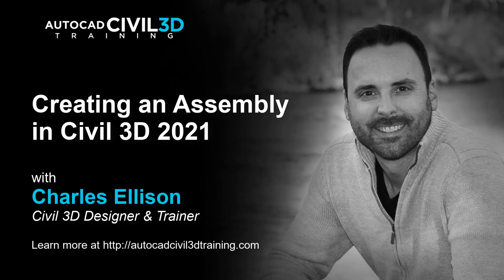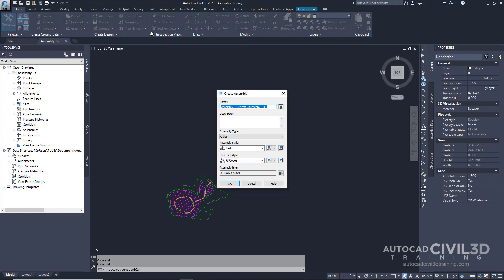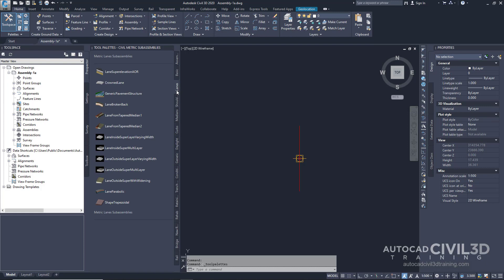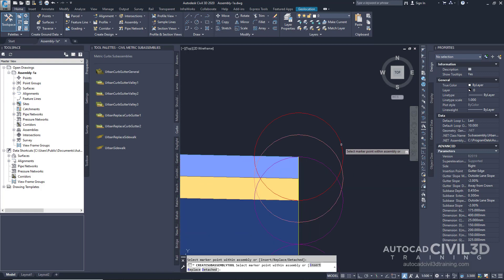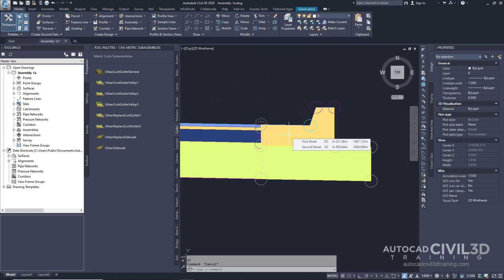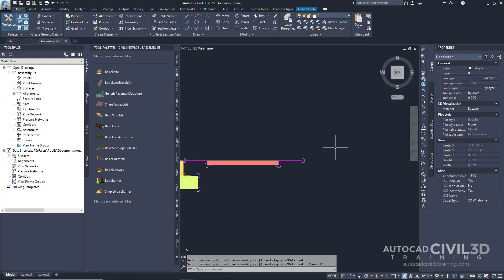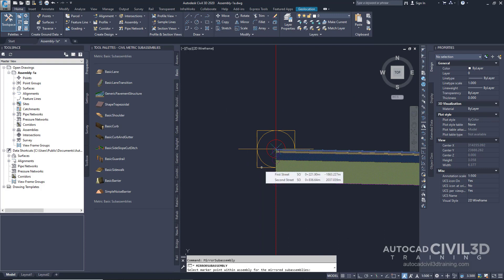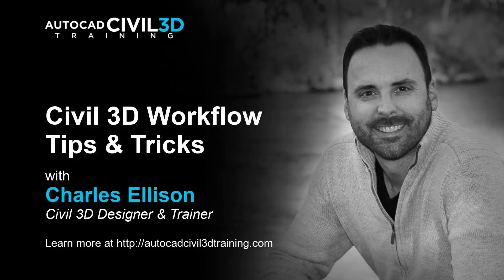Creating an Assembly in Civil 3D 2018, 2019, 2020, 2021